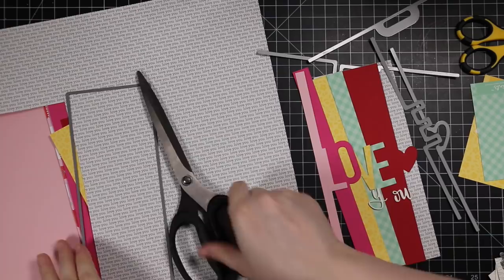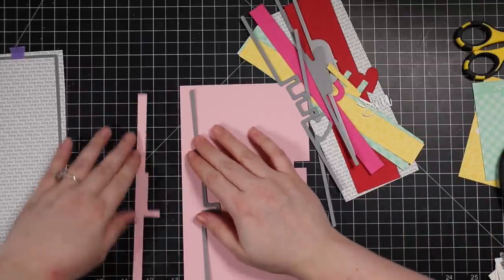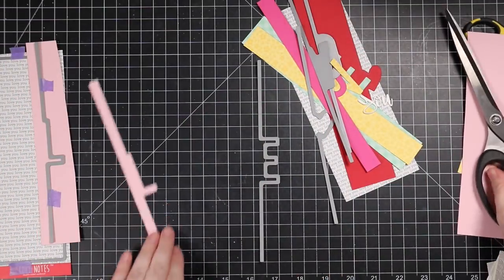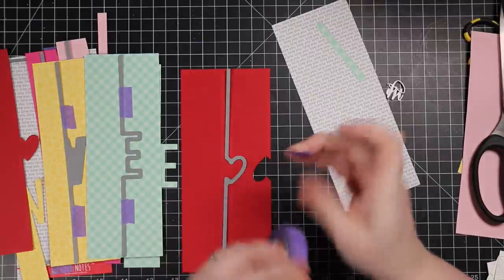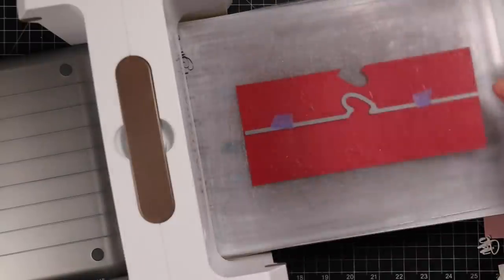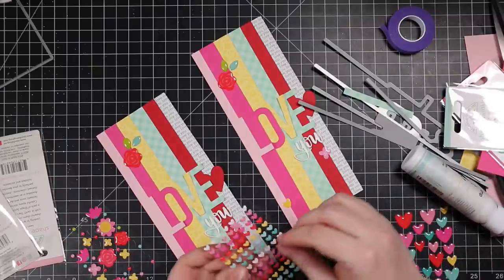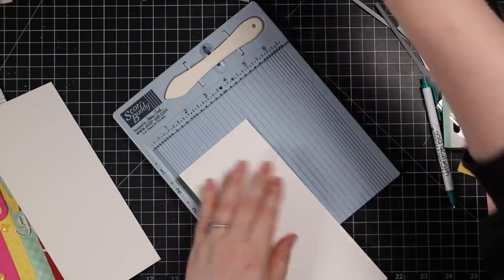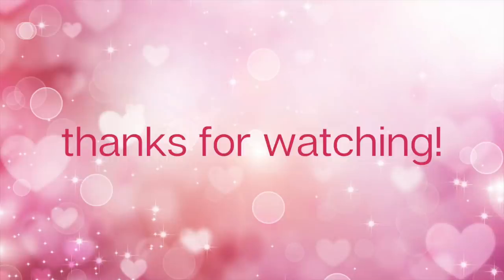Easy Diecut Slimline Cards with Doodlebug Papers | AmyR 2021 Valentine's Card Series #1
• Simon Says Stamp LOVE ON A LINE Wafer Dies *

• Simon Says Stamp I LOVE YOU Shadow Wafer Dies

• Doodlebug LOVE NOTES 12x12 Inch Petite Print Assortment 6609

• Doodlebug HEART TO HEART Sprinkles Adhesive Glossy Enamel Shapes 6576

• Doodlebug ROSES ARE RED Sprinkles Adhesive Glossy Enamel Shapes 6575

• Doodlebug LOTS OF LOVE Sprinkles Adhesive Enamel Shapes 6574